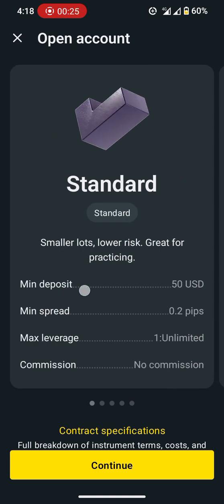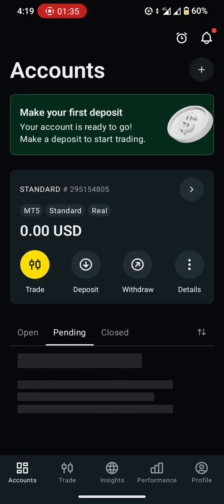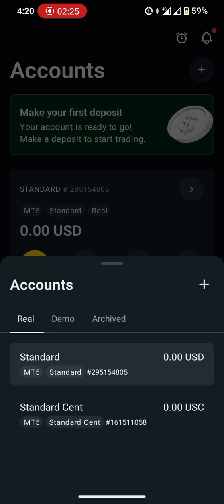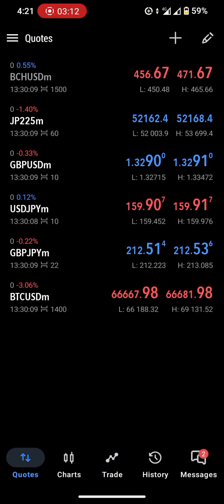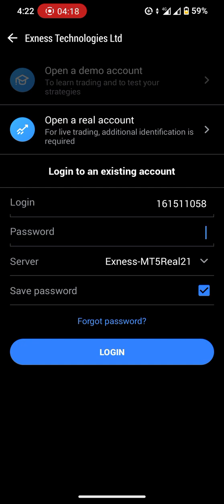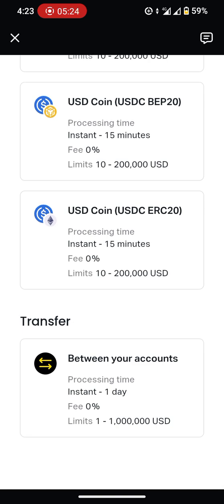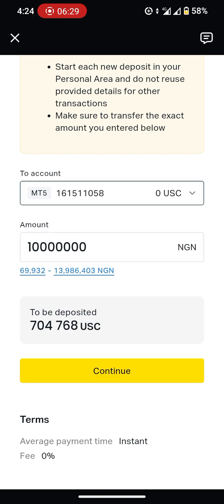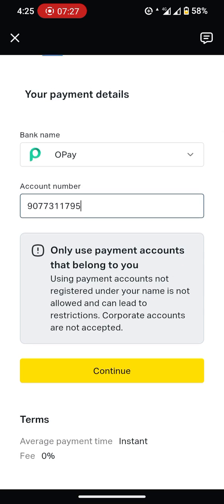How to connect your exness broker to your mt5 and how to fund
this video is about a detailed breakdown on how you can connect your broker to your mt5 and how you can find your broker

and the step-by-step guide line on how to do it